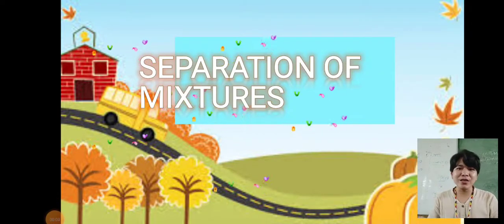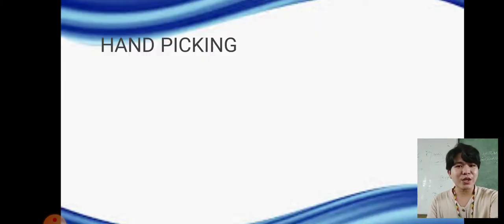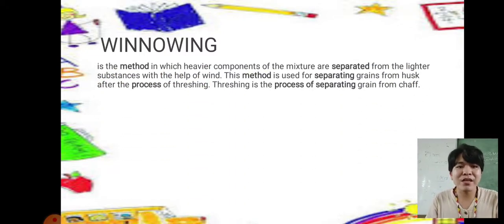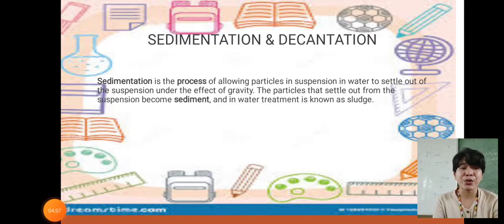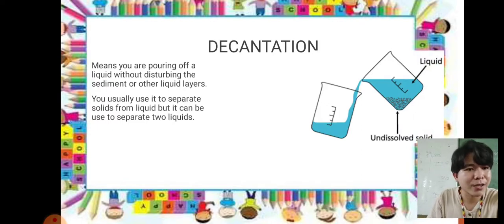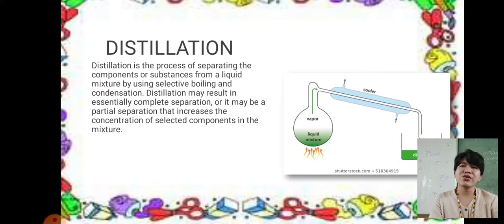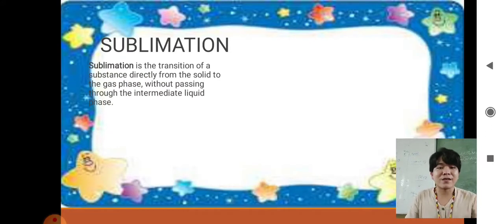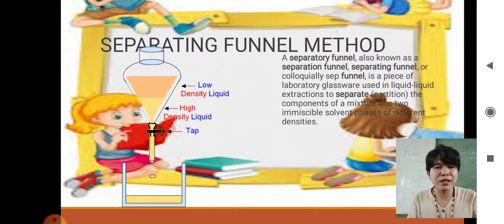EEd 1- (Part 2) Chapter 1- Separation of Mixtures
Here are the ways to separate mixtures